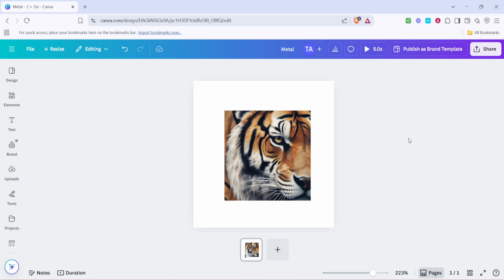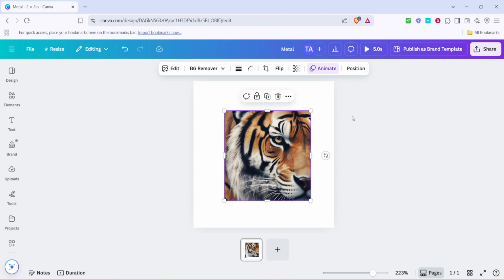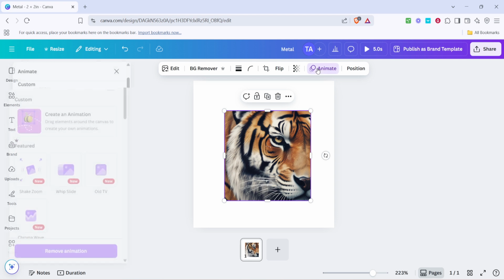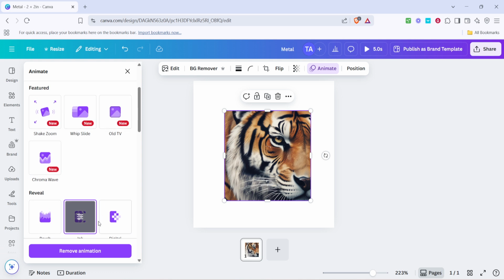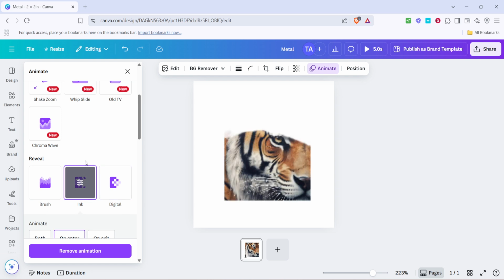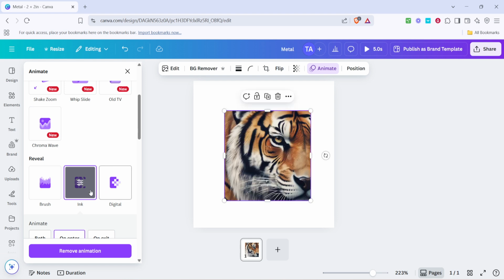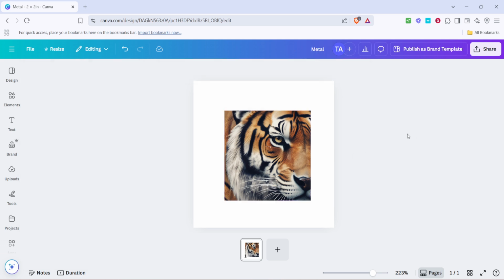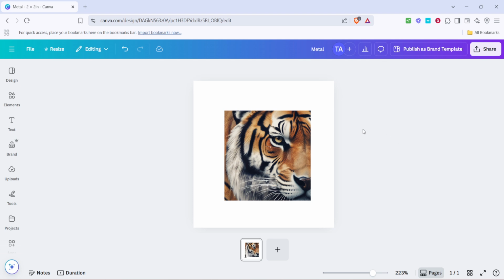How to Remove Animations in Canva (Full 2025 Guide)